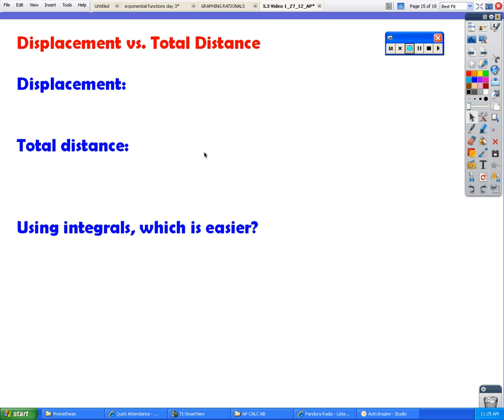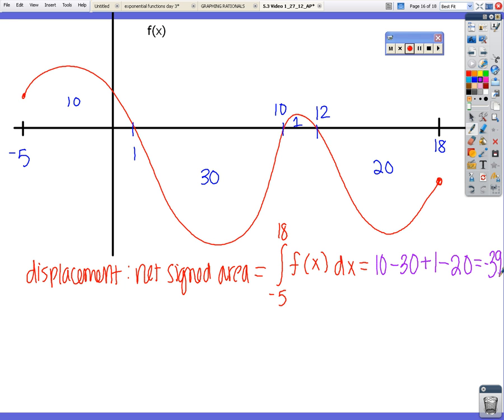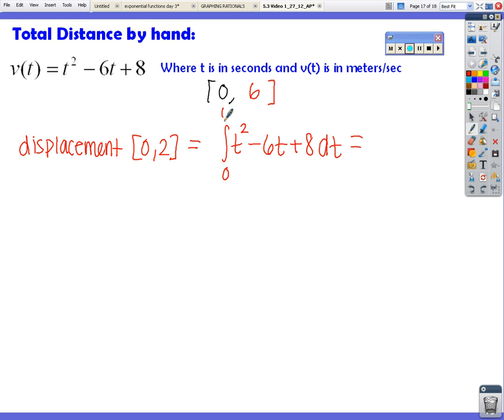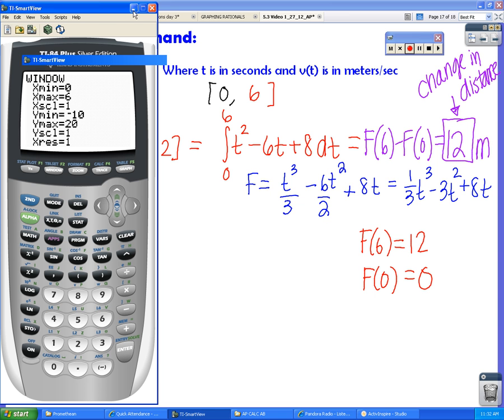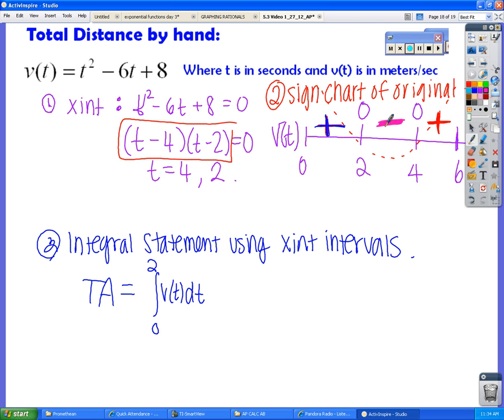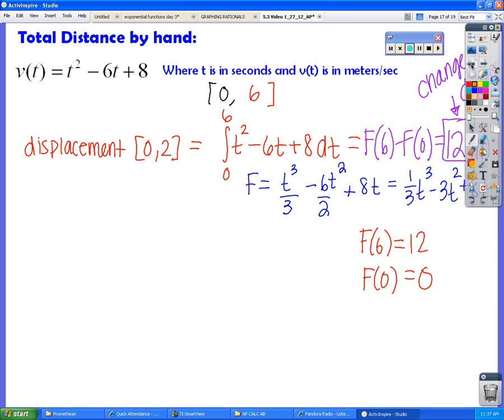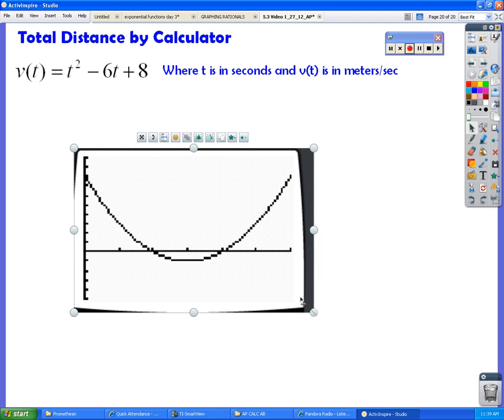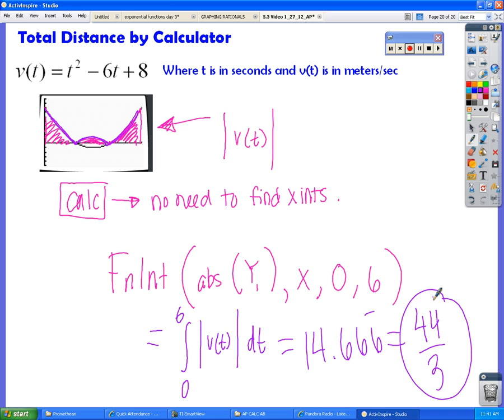5.3 Total Area.avi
5.3 Total Area vs. Net Signed Area.  Total Distance vs. Displacement